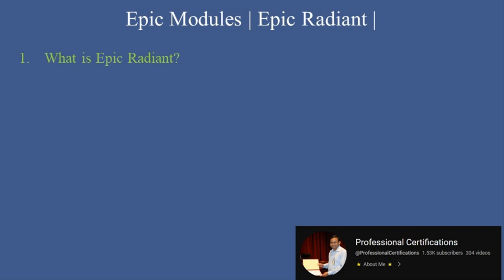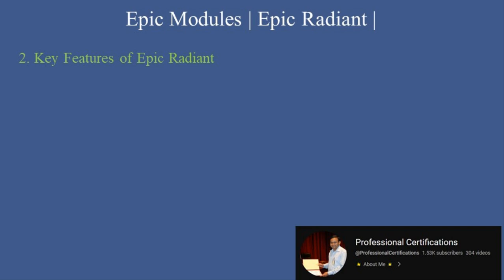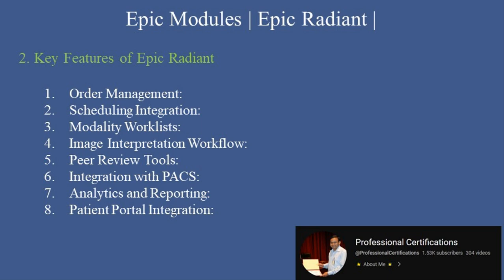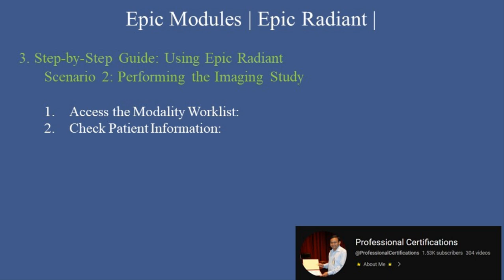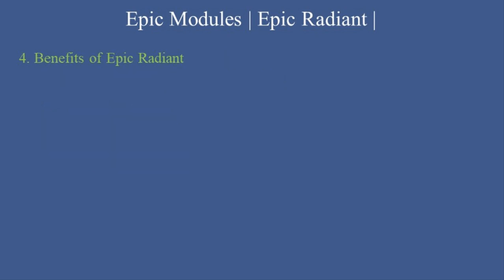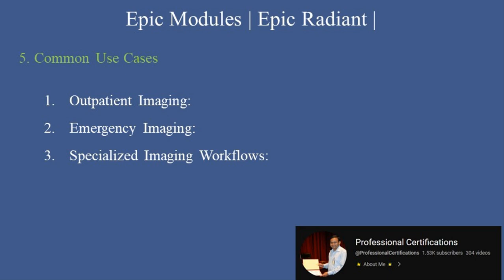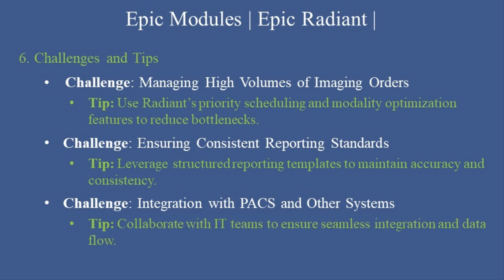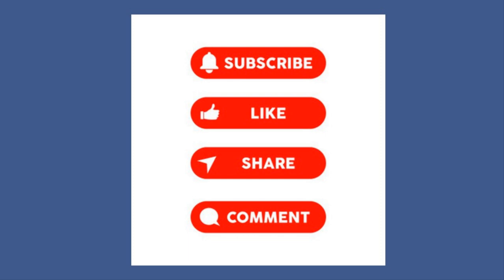Epic Systems modules | Epic Radiant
00:00   Epic Systems modules | Epic Radiant |

00:27   1. What is Epic Radiant?
Key Objectives:
       •   Streamline radiology workflows and improve efficiency.
       •   Enhance communication between radiology departments and other care teams.
       •   Ensure compliance with regulatory and organizational standards.

01:04   2. Key Features of Epic Radiant
       1. Order Management:
       2. Scheduling Integration:
       3. Modality Worklists:
       4. Image Interpretation Workflow:
       5. Peer Review Tools:
       6. Integration with PACS:
       7. Analytics and Reporting:
       8. Patient Portal Integration:

02:23   3. Step-by-Step Guide: Using Epic Radiant
Scenario 1: Ordering and Scheduling Imaging Studies
       1. Place an Order:
       2. Review and Protocol the Order:
       3. Schedule the Study:
       4. Confirm the Appointment:

Scenario 2: Performing the Imaging Study
       1. Access the Modality Worklist:
       2. Check Patient Information:
       3. Complete the Study:
       4. Update the System:

Scenario 3: Interpreting and Reporting
       1. Access the Study:
       2. Document Findings:
       3. Share Results:
       4. Follow Up:

04:25   4. Benefits of Epic Radiant
       •   For Providers:
              •   Streamlines imaging workflows from order to interpretation.
              •   Enhances communication between radiology and other care teams.
       •   For Patients:
              •   Reduces wait times with efficient scheduling and workflows.
              •   Provides transparency by sharing imaging results through MyChart.
       •   For Organizations:
              •   Improves operational efficiency and resource utilization.
              •   Supports compliance with regulatory and quality assurance standards.

05:11   5. Common Use Cases
       1. Outpatient Imaging:
       2. Emergency Imaging:
       3. Specialized Imaging Workflows:
       4. Quality Assurance Programs:

05:53   6. Challenges and Tips
       •   Challenge: Managing High Volumes of Imaging Orders
              •   Tip: Use Radiant’s priority scheduling and modality optimization features to reduce bottlenecks.
       •   Challenge: Ensuring Consistent Reporting Standards
              •   Tip: Leverage structured reporting templates to maintain accuracy and consistency.
       •   Challenge: Integration with PACS and Other Systems
              •   Tip: Collaborate with IT teams to ensure seamless integration and data flow.

Pro Tip:

06:44   7. The Future of Epic Radiant
Epic continues to enhance Radiant with features like:
       •   AI-Powered Tools:
       •   Expanded Telemedicine Capabilities:
       •   Improved Patient Engagement:

07:13   Summary